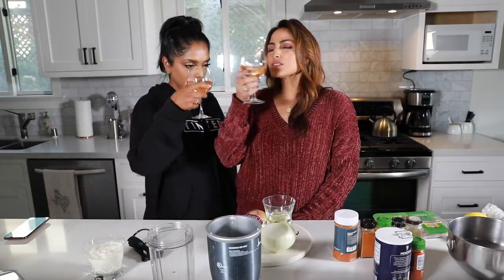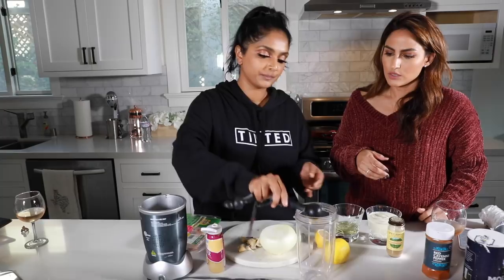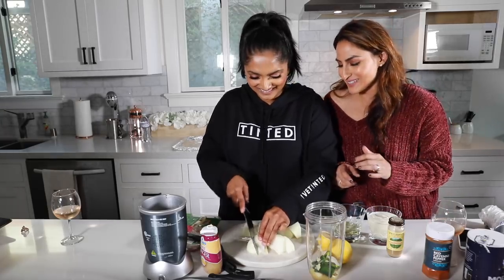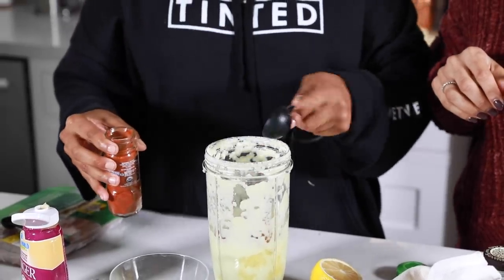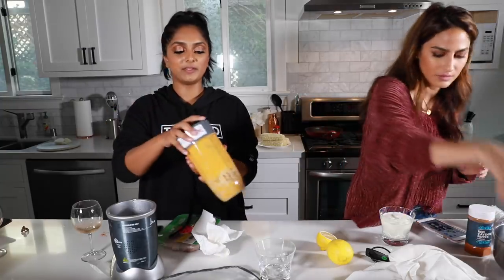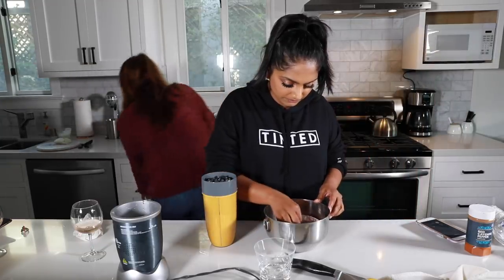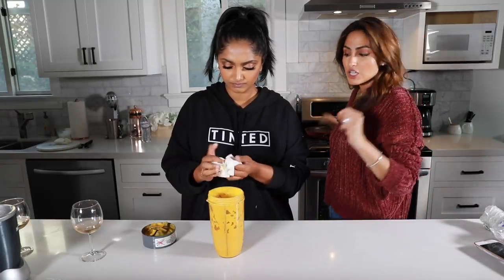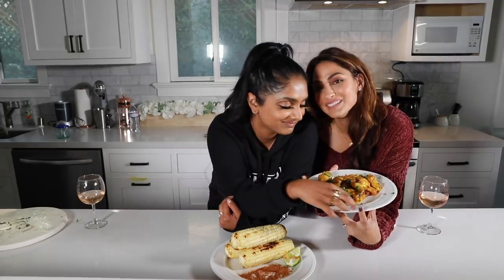How to Make TANDOORI WINGS For Beginners! | Deepica Mutyala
We all have our strengths . Cooking isn't one of mine - but you can't blame a girl for trying! LOL. Check out this super yummy video of me and my good friend Ami Desai making tandoori chicken wings!

Make sure to see our collab on Ami's channel here! We do a Mukbang and chat about life...it gets real!